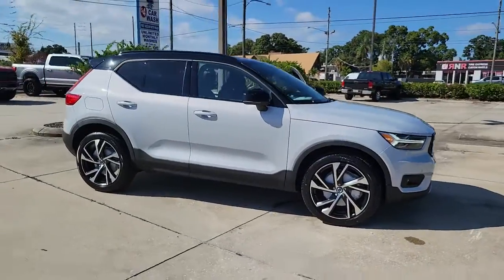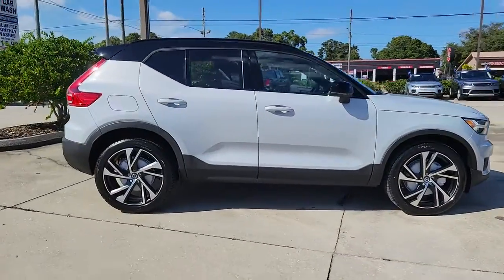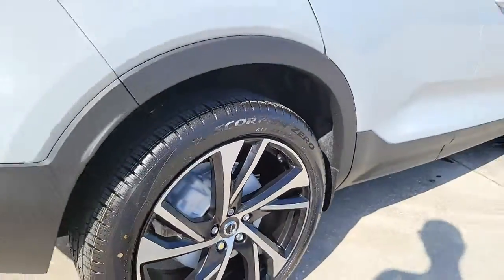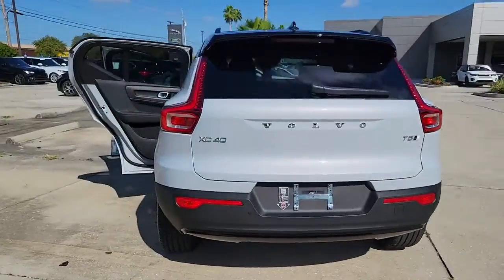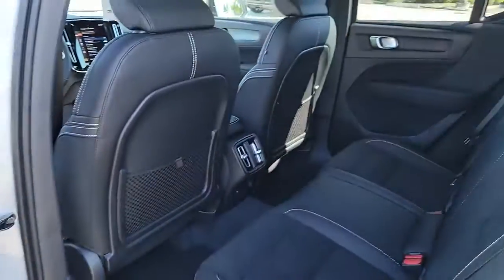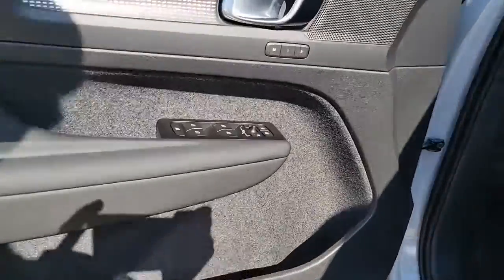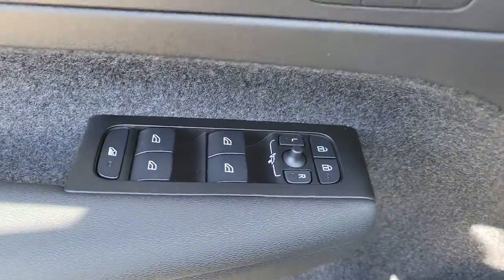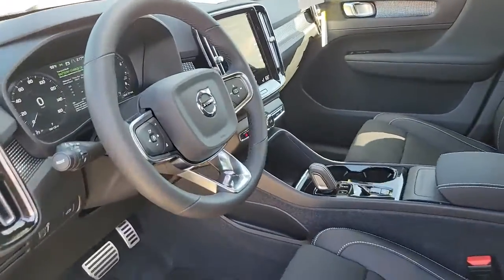2022 Volvo XC40 St. Petersburg, Tampa, Clearwater, Palm Harbor, Largo, FL 64338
Glacier Silver Metallic New 2022 Volvo XC40 available in St. Petersburg, Florida at Crown Volvo Cars. Servicing the Tampa, Clearwater, Palm Harbor, Largo, FL area.

Glacier Silver Metallic 2022 Volvo XC40 R-Design AWD I4brbrbrAll prices plus sales tax tag and titling and dealer service fee of $999.00 which represents cost and profits to the selling dealer for items such as cleaning inspecting adjusting new vehicles and preparing documents related to the sale.
Wheels: 19 5-Double Spoke Black Diamond Cut Alloy|Front Heated Bucket Seats|R-Design Nubuck/Nappa Leather Seating Surfaces|AM/FM Radio|Sensus Navigation Pro|4-Wheel Disc Brakes|Air Conditioning|Electronic Stability Control|Front Bucket Seats|Front Center Armrest|Leather Shift Knob|Spoiler|Tachometer|ABS brakes|Alloy wheels|Anti-whiplash front head restraints|Auto-dimming door mirrors|Automatic temperature control|Brake assist|Bumpers: body-color|Delay-off headlights|Driver door bin|Driver vanity mirror|Dual front impact airbags|Dual front side impact airbags|Four wheel independent suspension|Front anti-roll bar|Front dual zone A/C|Front fog lights|Front reading lights|Fully automatic headlights|Garage door transmitter: HomeLink|Heated door mirrors|Heated front seats|Illuminated entry|Knee airbag|Low tire pressure warning|Memory seat|Occupant sensing airbag|Outside temperature display|Overhead airbag|Overhead console|Panic alarm|Passenger door bin|Passenger vanity mirror|Power door mirrors|Power driver seat|Power moonroof|Power passenger seat|Power steering|Power windows|Radio data system|Rain sensing wipers|Rear anti-roll bar|Rear fog lights|Rear reading lights|Rear seat center armrest|Rear window defroster|Rear window wiper|Remote keyless entry|Roof rack: rails only|Security system|Speed control|Speed-sensing steering|Split folding rear seat|Sport steering wheel|Steering wheel mounted audio controls|Telescoping steering wheel|Tilt steering wheel|Traction control|Trip computer|Turn signal indicator mirrors|Variably intermittent wipers|Auto-dimming Rear-View mirror|8 Speakers|AM/FM radio: SiriusXM|Premium audio system: Sensus Connect|Exterior Parking Camera Rear|Auto High-beam Headlights|Emergency communication system: Volvo On-Call|Remote engine start: smart device only|Apple CarPlay/Android Auto|Navigation system: Sensus Navigation Pro